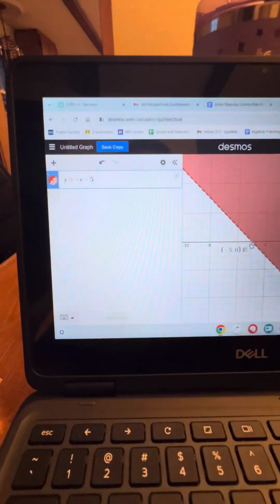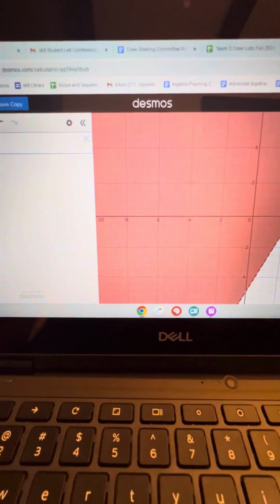Graphing inequalities on a coordinate grid